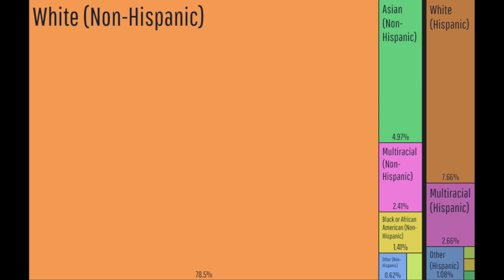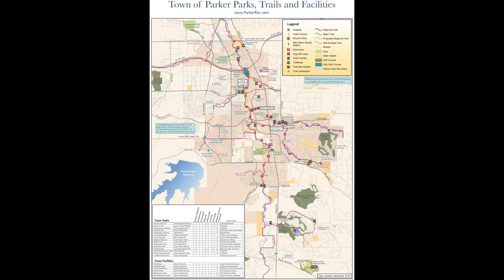Moving to PARKER Colorado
Are you considering moving to PARKER Colorado? If you want an honest detailed look at Parker Colorado this is the video for you. I go over the Pros and Cons of living in Parker. Are you curious about what makes Parker Colorado a great place to live? Would you like to know what the neighborhoods look like in the winter? Are you interested in the activities Parker area has to offer? How about the price points of homes, neighborhood price ranges, and areas of new construction? What about the school rankings? If so this video is for you. In this video, I use current statistics, maps, graphs, photos and videos to help you get the best understanding of what Parker Colorado has to offer and if it is a right fit for you.

If you are looking to purchase in Colorado, Texas, Or Tennessee give me a call and I would love to help. Remember to get PRE-QUALIFIED first. I work with all realtors. If you do not have one I know some good realtors I can refer you to. For all other locations, if you have loan questions give me a call and if I do not know the answer I will find it for you.

Kya Heinen || Loan Officer
NMLS #1952736